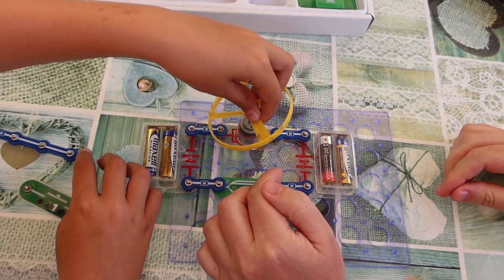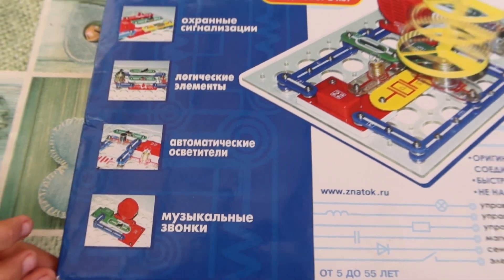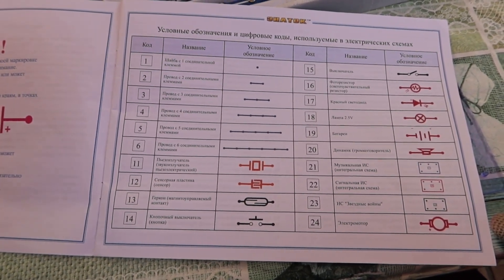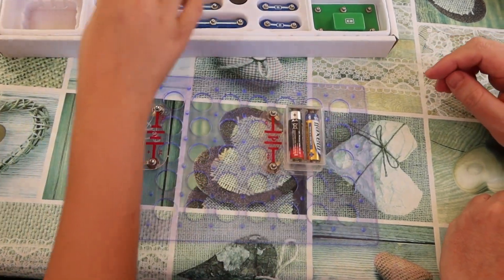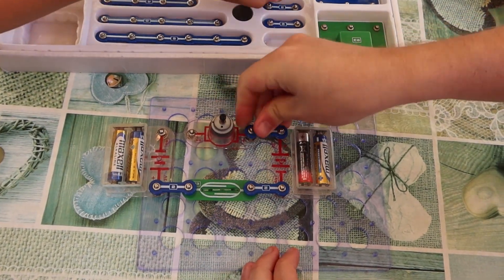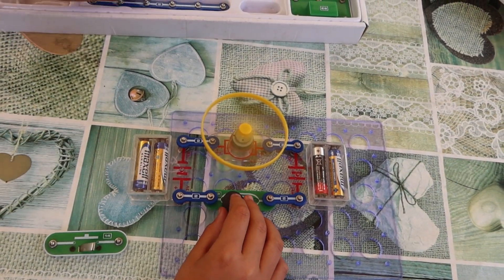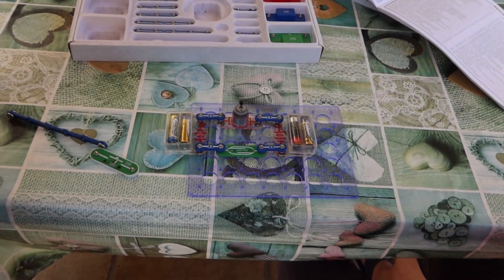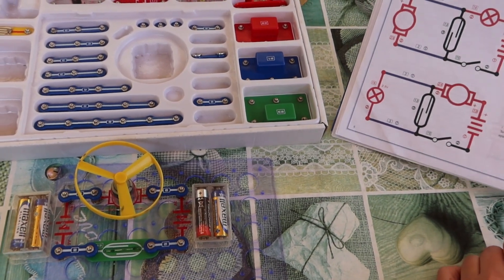Electronics Kit 180 Electric Circuit Experiments Basic electronics experiments, electrical circuits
We purchased this amazing electronic snap kit six years ago in Ukraine. Similar Electric Circuit Experiments Electronics Kits from various companies are now available on the internet (Amazon, eBay) for less than 30 euros each. It's a really cool kit! 150 Electric Circuit Experiments Electronics Kit is designed to introduce children aged 5-55 to the captivating world of electric circuits. With an impressive 180 experiments to try out, this STEM learning set provides a hands-on experience that sparks curiosity and encourages critical thinking.
Let your child dive into a world of discovery as they construct and experiment with different electric circuits. They can start with simple circuits and gradually explore more complex configurations, offering endless opportunities for learning and exploration. You'll be amazed at how their excitement and confidence grow with each successful circuit they build.
 The components are durable and easy to handle, making it suitable for young children to independently explore the wonders of electricity. As they progress through the experiments, they'll develop a strong foundation in basic electrical concepts.

LEARN WHILE HAVING FUN: Kids can learn about alternative circuits and experience hands-on experiments with our educational toy. The instruction manual includes interesting scientific and physical facts.
IGNITES CURIOSITY: The Electronic kit sparks children's curiosity by introducing them to basic electronics, cool experiments, and electrical circuits. It encourages their imagination to run wild with creativity.
VARIOUS EXPERIMENTS: The kit includes experiments such as building a lamp, fan, doorbell, FM radio, burglar alarm, Morse code, and more. It involves elements like light, magnets, sound, and water control.

Educational basic electronics Toys For Kids